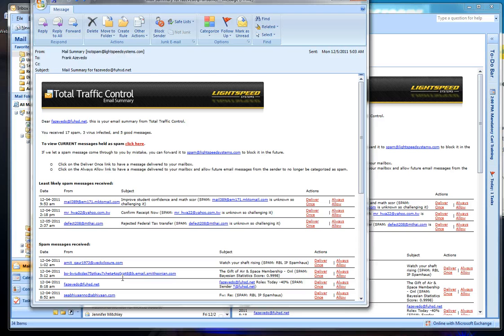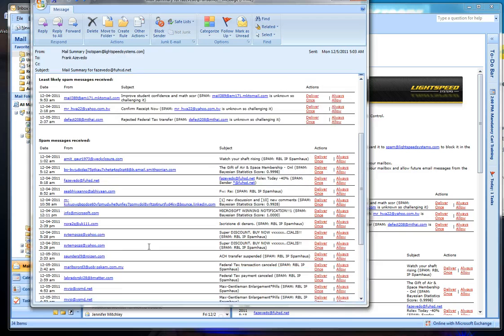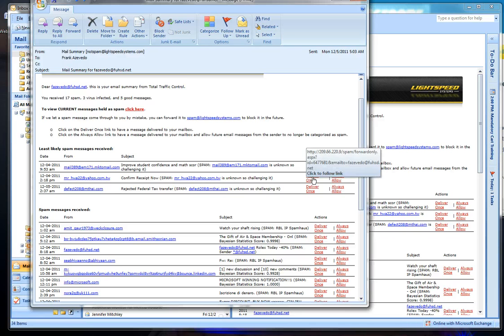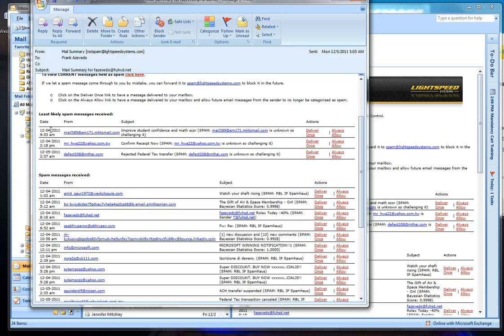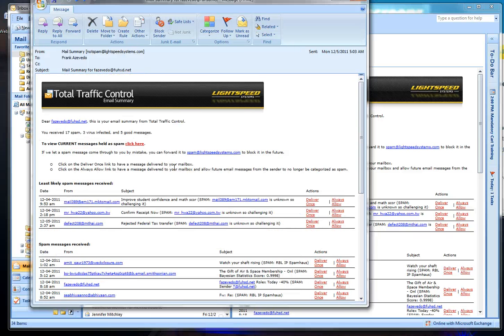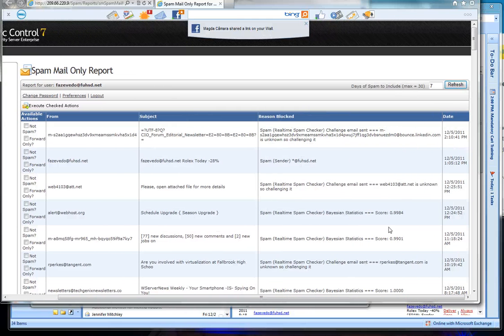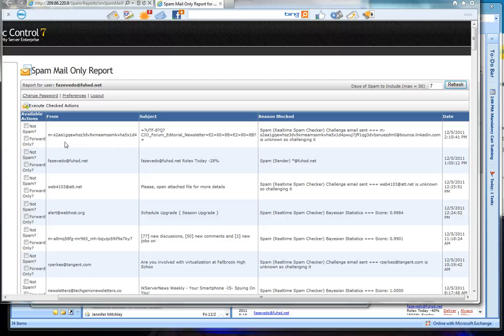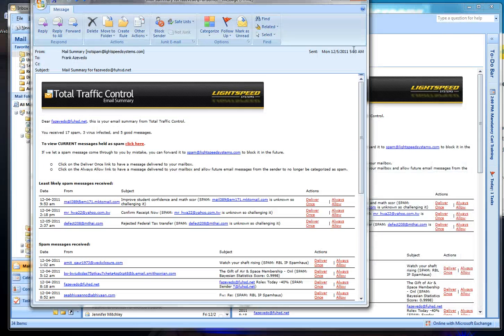SPAM mail summary tips.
A brief tutorial on the use of the Lightspeed Spam Mail summary.